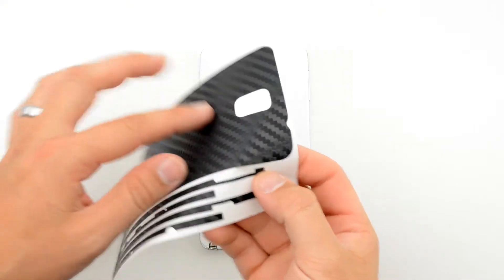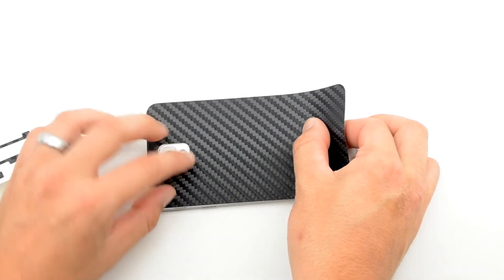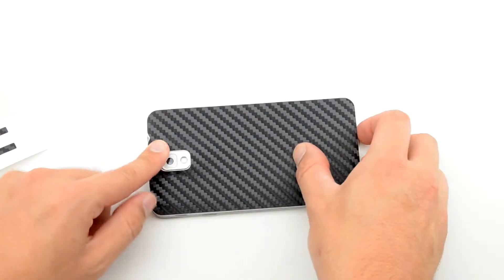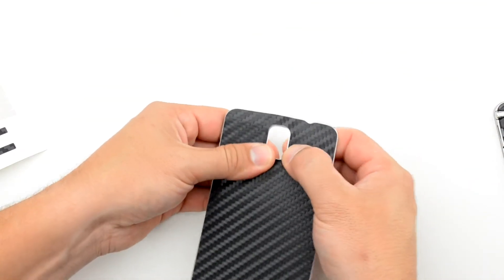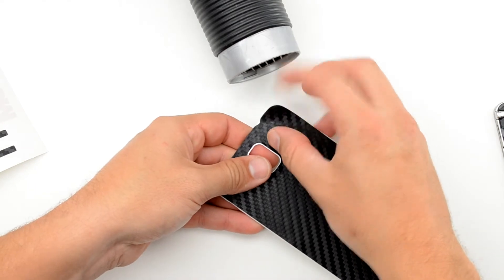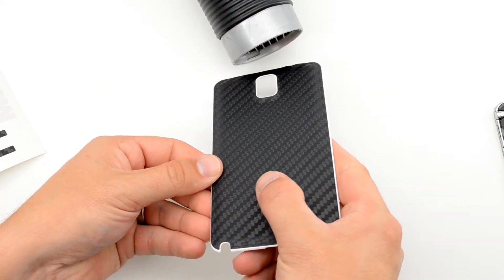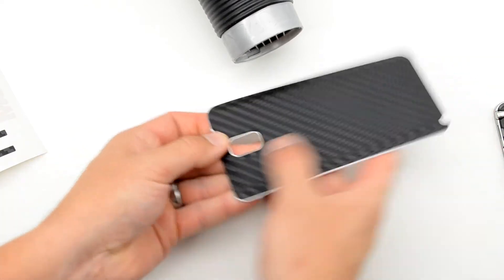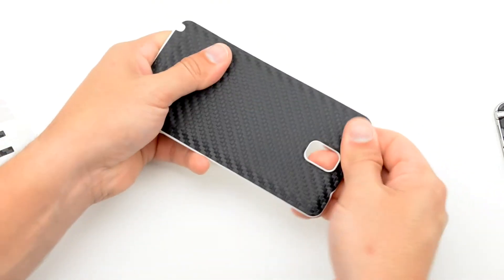iCarbons Galaxy Note 3 Back Install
iCarbons Install

GET SOCIAL!